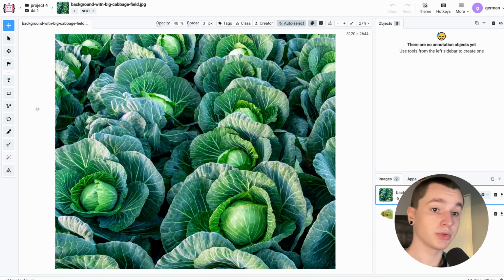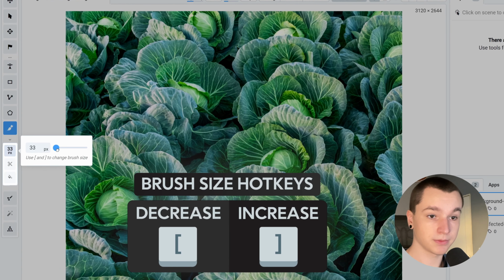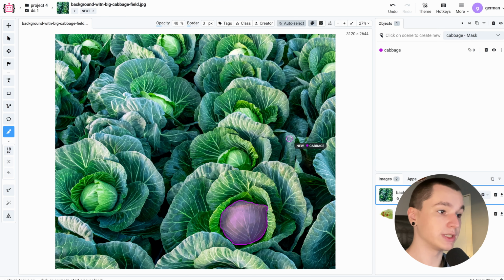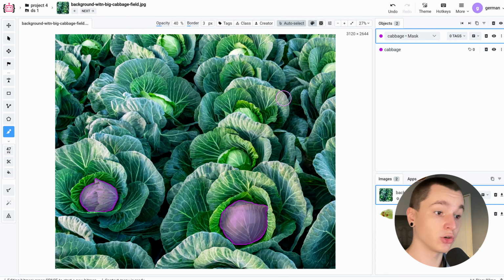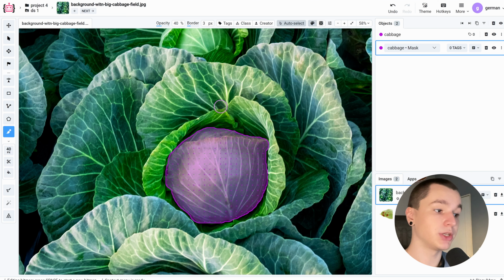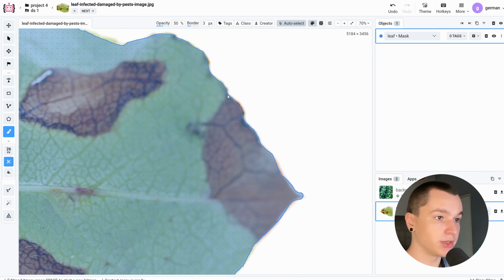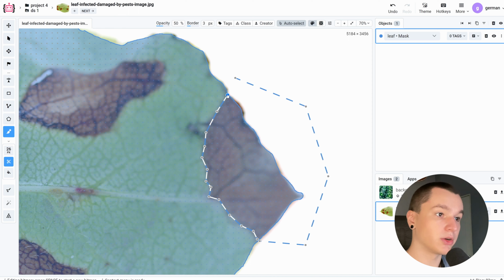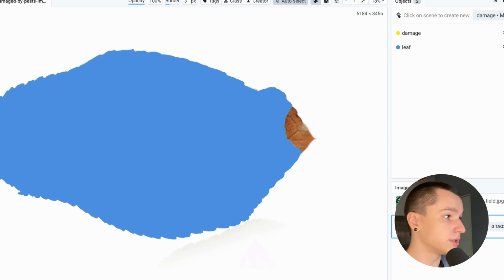How To Use Brush Image Annotation Tool For Object Segmentation in Computer Vision | Supervisely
Learn how to label objects with brush and eraser tools in our new Supervisely Image Annotation Toolbox for Computer Vision

Below are the main topics covered in this tutorial:

0:00 Introduction
0:07 Basic annotation
0:35 Bucket fill
0:42 Create new object
0:53 Scene navigation
1:04 Modify existing objects
1:40 Polygon split
2:38 Outro